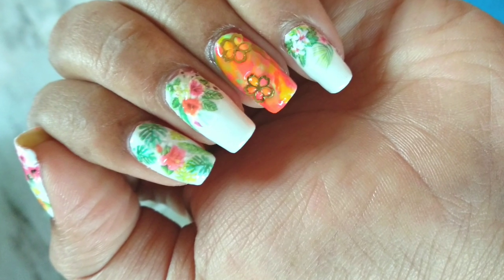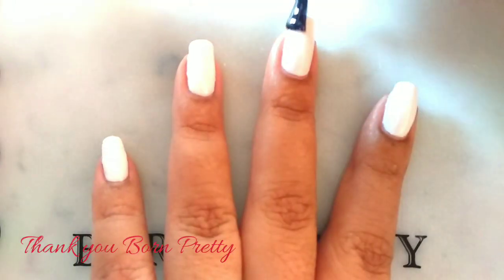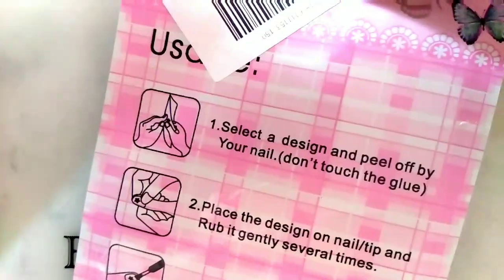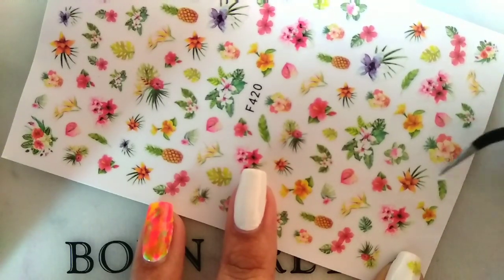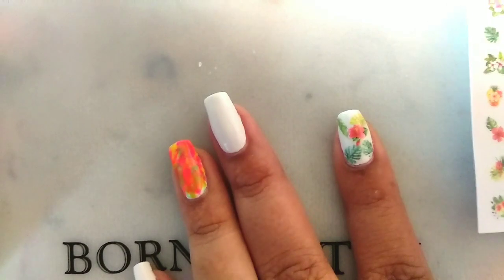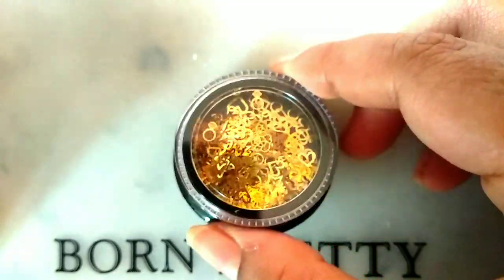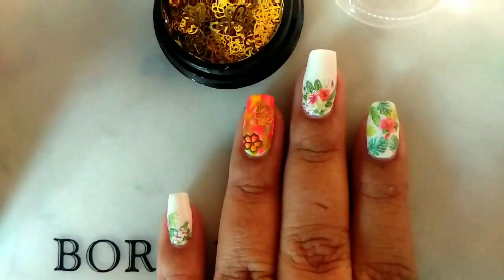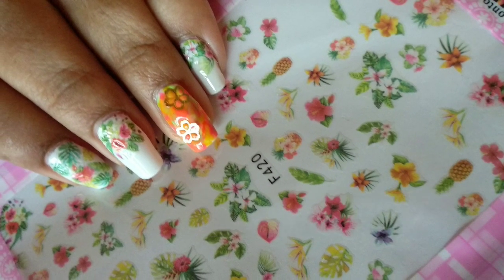FLOWER NAIL ART🌺 | Using BORN PRETTY 3D Stickers & Decoration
Hi Everyone 🙋

In this nail art I've created flower designs using BORN PRETTY 3D stickers & decoration.  It was so easy to create with the 3D stickers as you just to stick them on to your nails. Hope u all will like it

Products used from Born Pretty are -

Other products used are -

1. Base coat & Top coat
2. White nail polish (for base colour)
3. Bright nail polish like (yellow, green, orange & pink for air brushing technique)